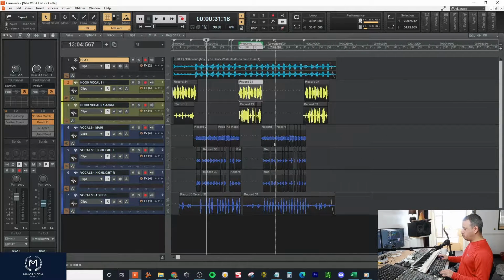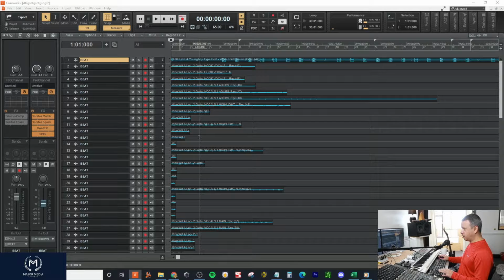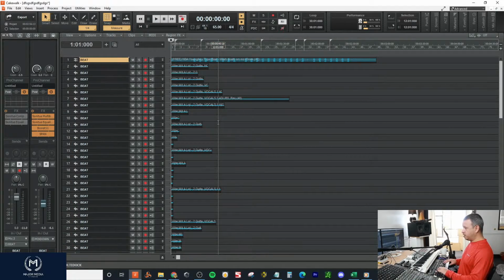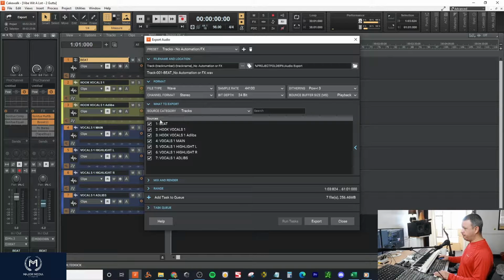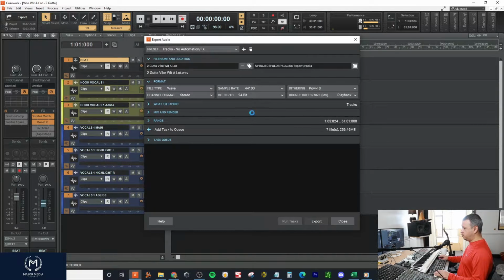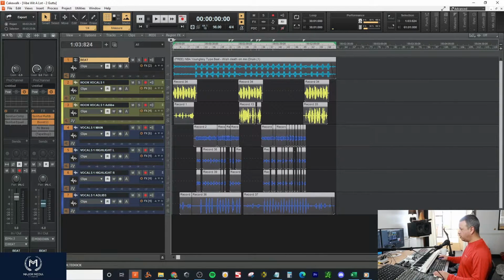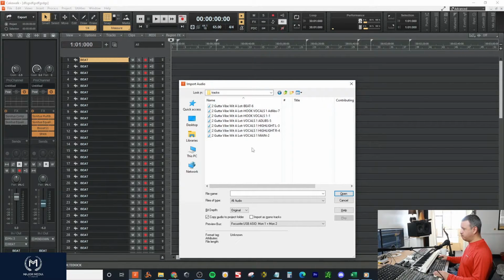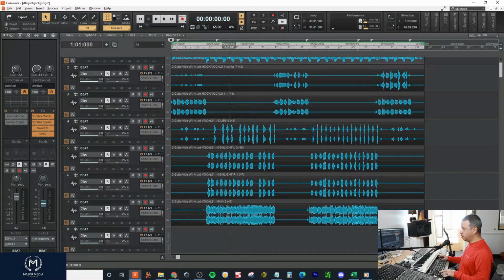Preparing Files For Mixing How To Prepare Your Audio Files To Be Sent For Mixing At A Studio